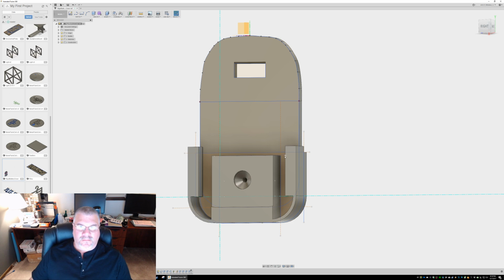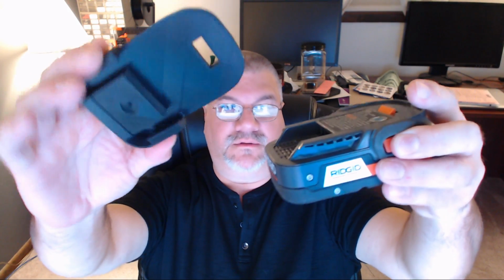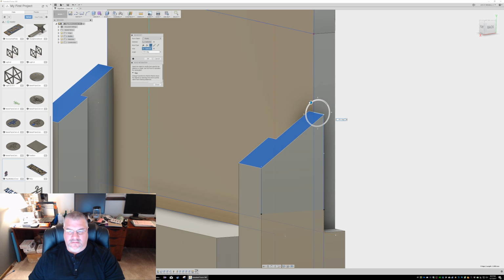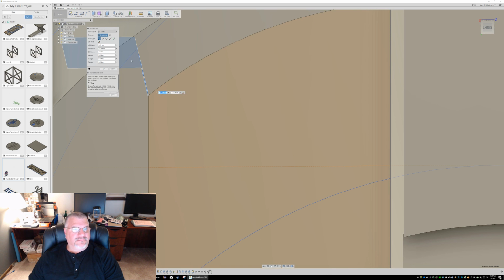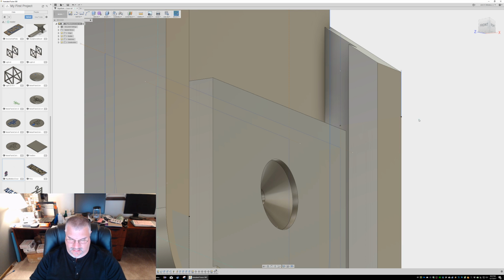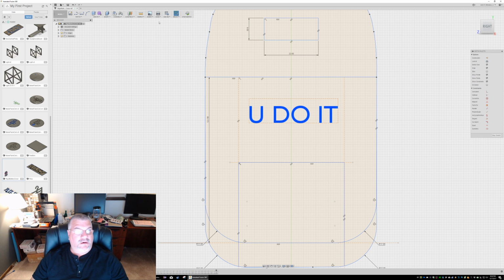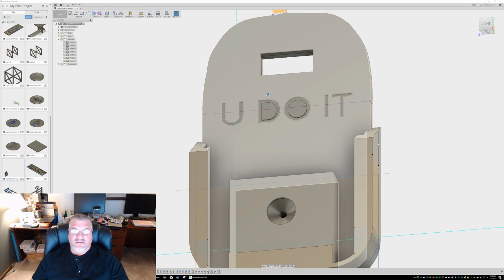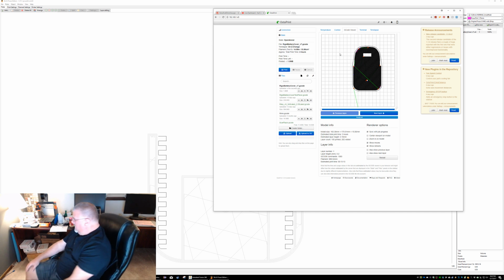Designing a @RIDGIDPower Battery Cover in Fusion 360 and 3D Printing it for Safe Battery Storage Ep3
Continuation of the Rigid Battery Cover design in Fusion 360.

Audio-Technica AT2035 Large Diaphragm Studio Condenser Microphone Bundle with Shock Mount, Pop Filter, and XLR Cable
ASTRO Gaming A50 Wireless Dolby Gaming Headset

Filament in my inventory:
Inland Filament
Hatchbox Black
Repkord Purple Haze Filament
Sainsmart PLA
eSun Orange PLA
Smartbuy Green PLA
eSun PETG Green
eSun PETG Black
Hatchbox PLA Red